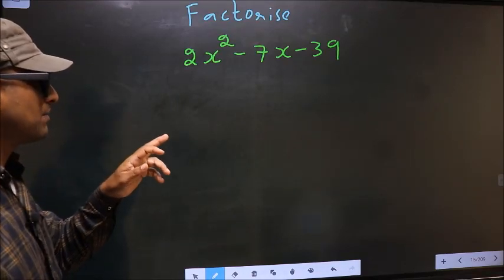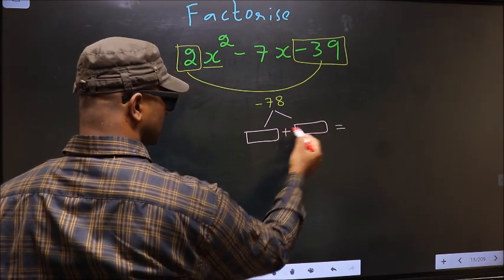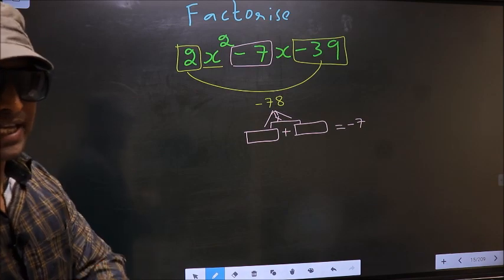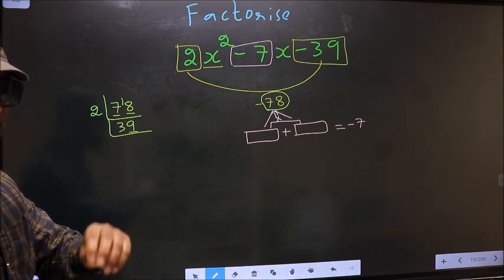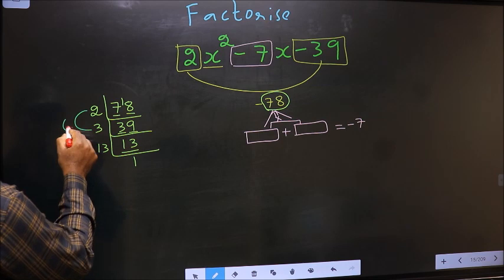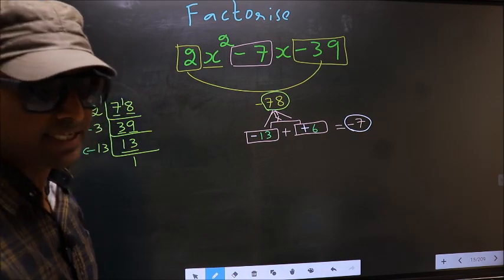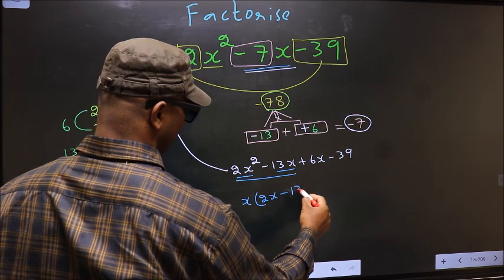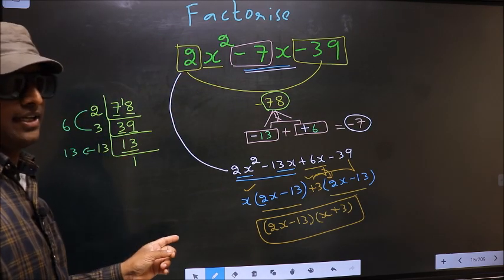Factorize 〖2x〗^2-7x-39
Factorize
 〖2x〗^2-7x-39